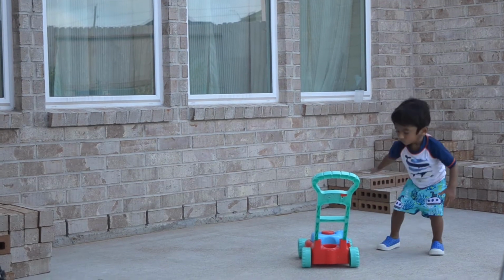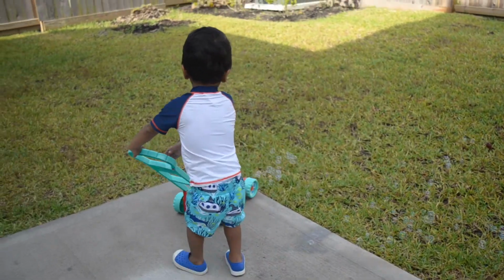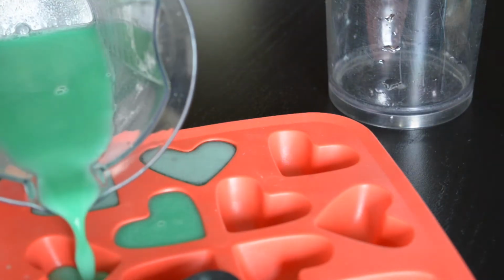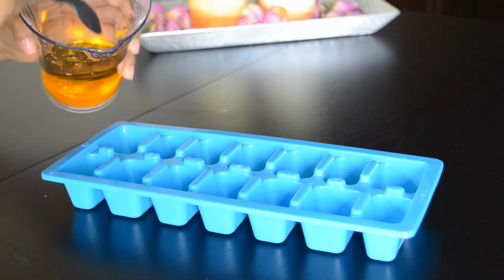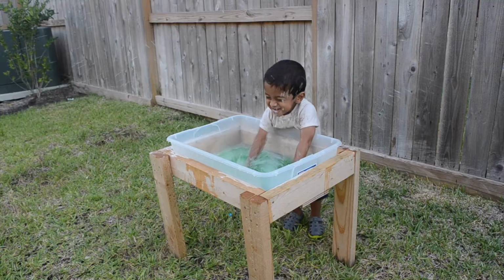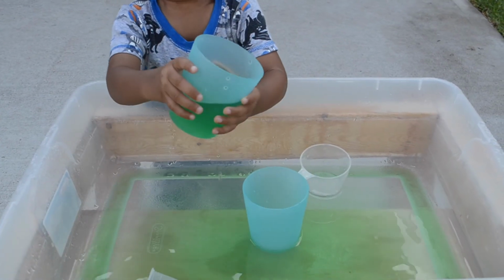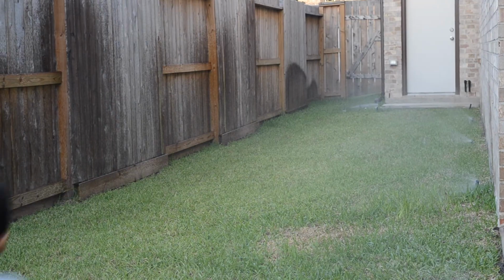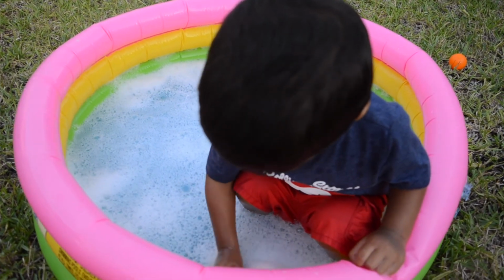Summer Outdoor Activities for Toddlers | Simple, Cheap & Fun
Hello Everyone,

Summer is upon us, here in the Lone Star State and at this point it feels like we are all melting. Having a toddler and staying indoors is not going happen, so the best way to beat the heat here is to come up with some cool activities. Below, is the list of fun things I came up with for my son:

1. Bubble Lawn Mower
2. Erupting Ice
3. Ice Play
4. Pouring
5. Inflatable Baby Pool
6. Sprinkler

Please do give these activities a try with your little one.

Love,
Sush